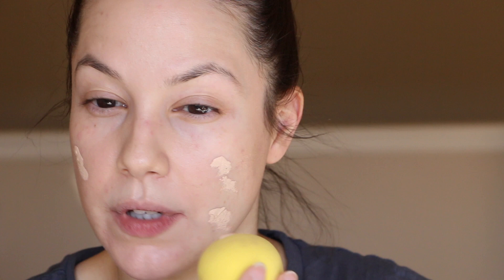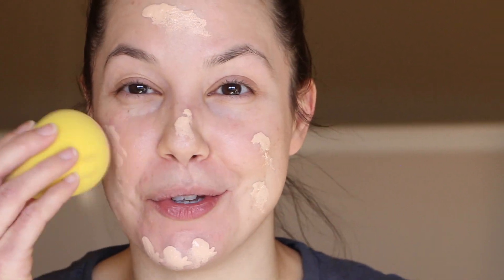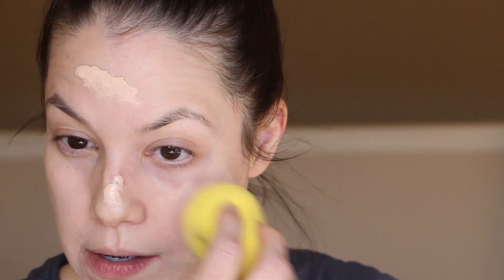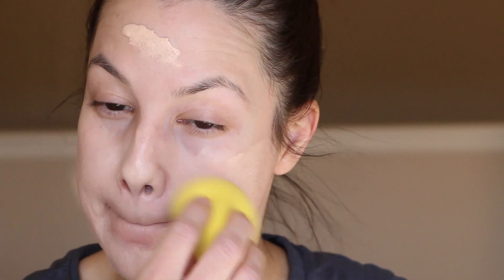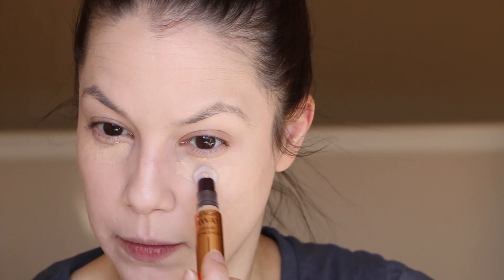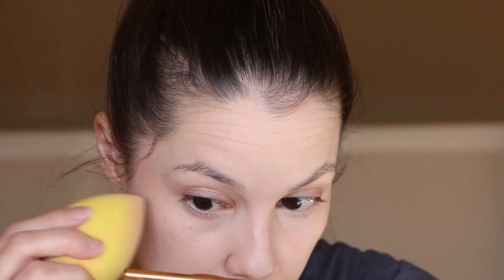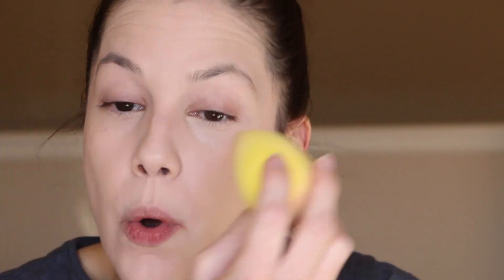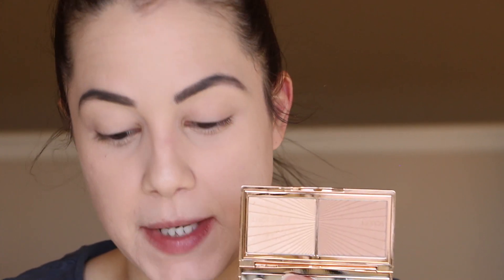Dewy Skin ft. Charlotte Tilbury Products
I'm finally trying the Charlotte Tilbury Airbrush Flawless Foundation and Magic Away Concealer! I'm doing a dewy skin routine featuring several Charlotte Tilbury products. I hope you enjoy!

▼ PRODUCTS USED ▼
(FACE)
Stila One Step Correct Primer
Milani Cosmetics Soft Focus Glow
Charlotte Tilbury Airbrush Flawless Foundation (shade 2 Fair Neutral)
Charlotte Tilbury Under Eye Corrector (shade 1 Fair)
Charlotte Tilbury Magic Away Concealer (shade Fair 3)
Charlotte Tilbury Filmstar Bronze & Glow Palette

▼ Other Charlotte Tilbury products that I would recommend ▼
Pillow Talk Lip Liner (worn in video)
Pillow Talk Lipstick (worn in video)
Pillow Talk Push Up Lashes Mascara (worn in video)
Eyes to Mesmerise Cream Eyeshadow (I have Oyster Pearl and love it)
Look in a Palette (great way to try the CT formula)